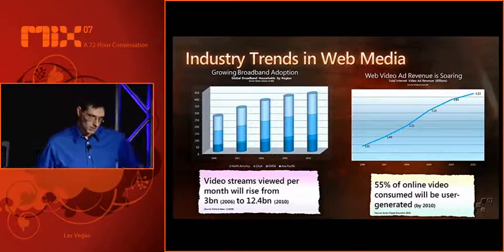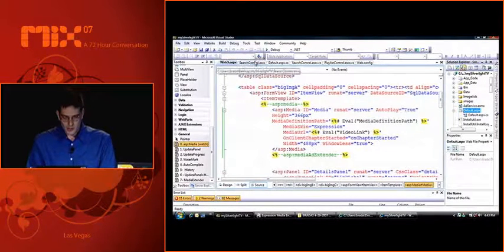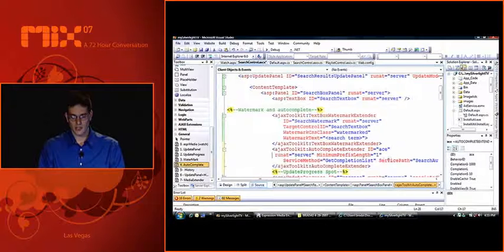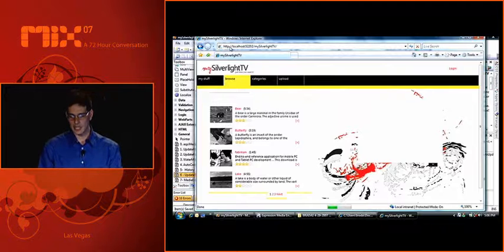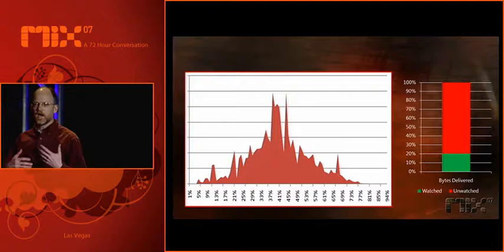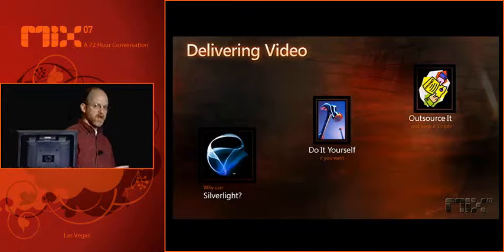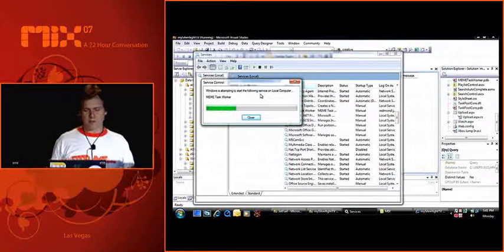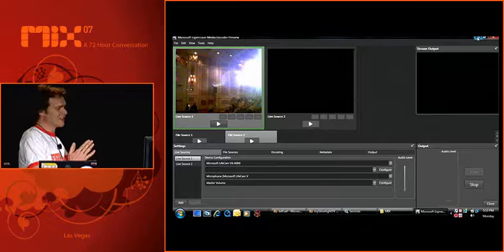MIX07 Creating and Delivering Rich Media and Video on the Web with Silverlight, Microsoft Expression